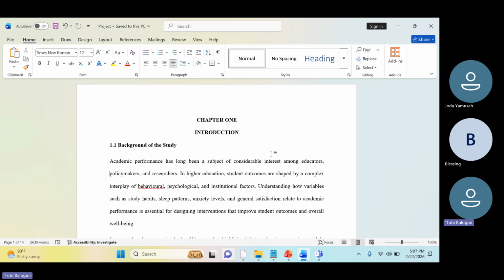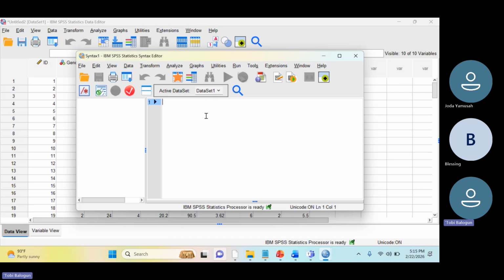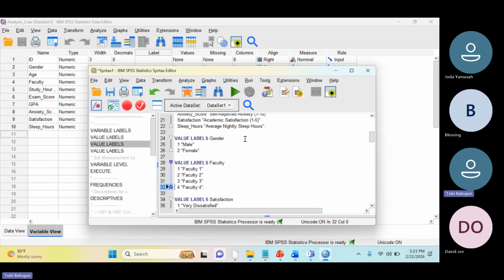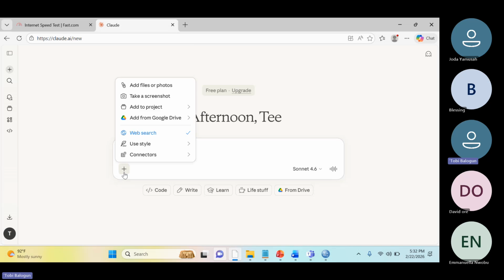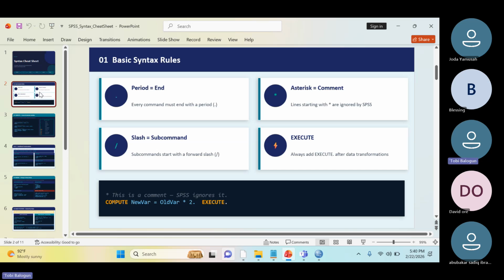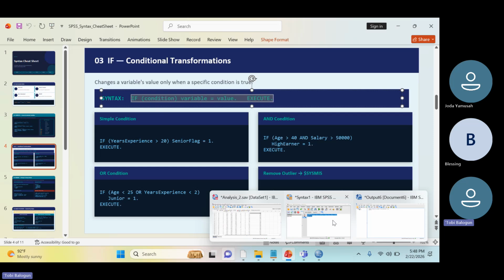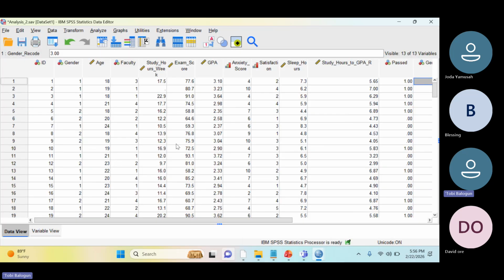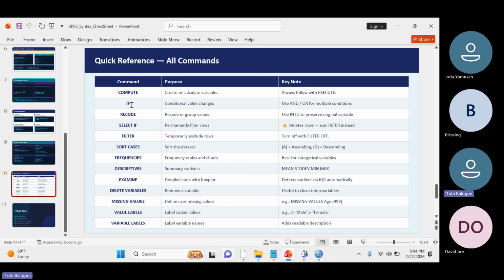SPSS for final year project analysis | Day 2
This video is for training for using spss for project analysis Day 2